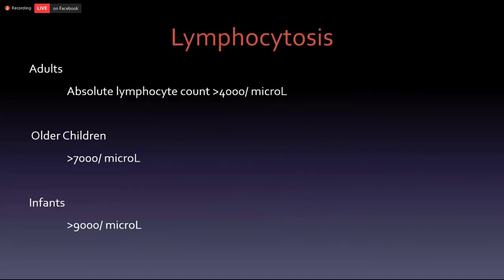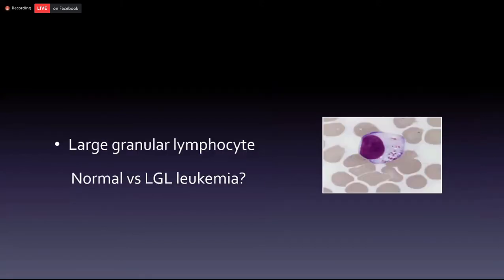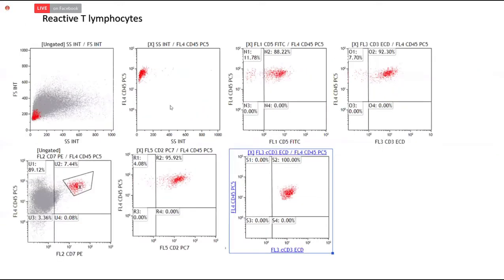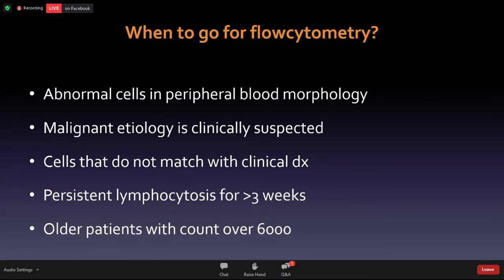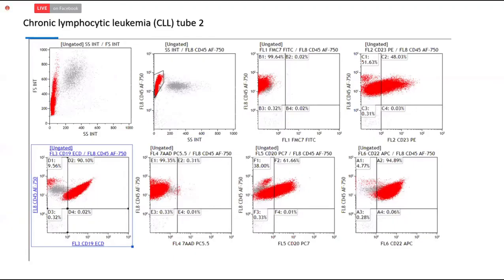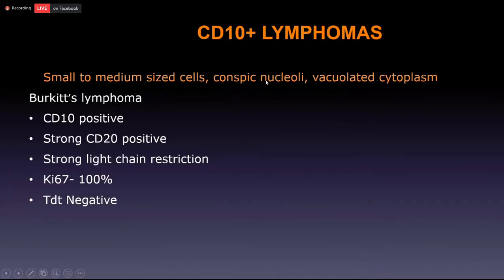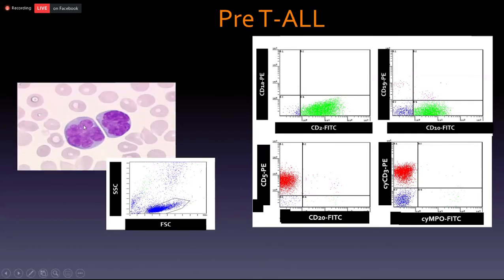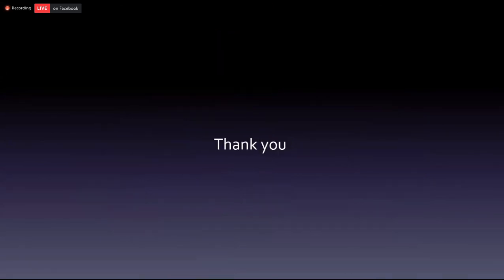Lymphoproliferative disorder (lymphocytosis) PSH webinar.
Zoom Webinar 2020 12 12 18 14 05 Pakistan society of haematology